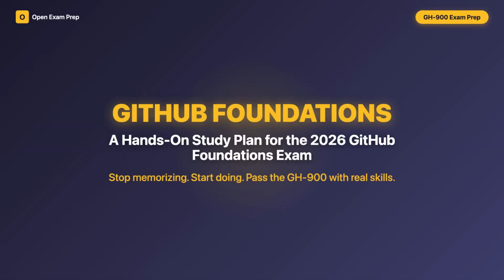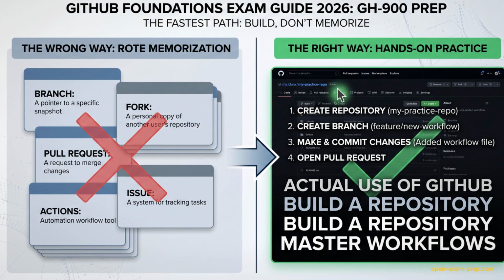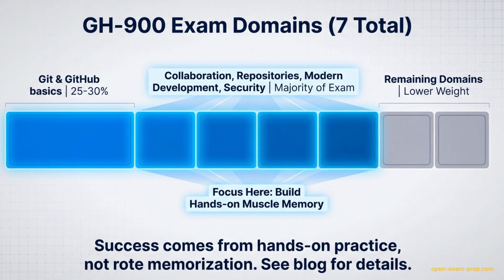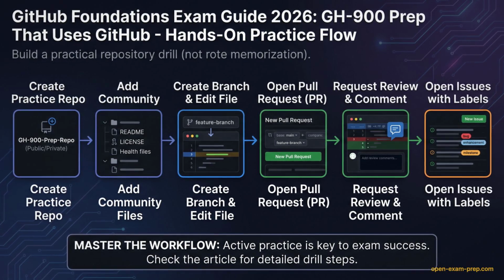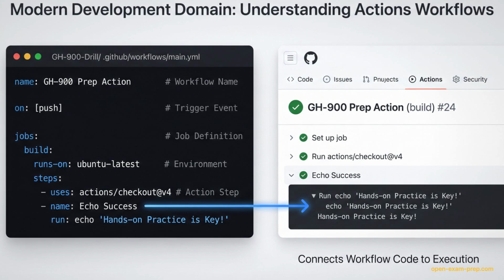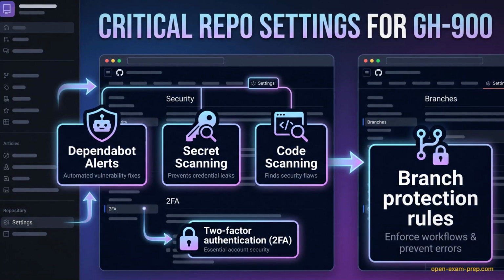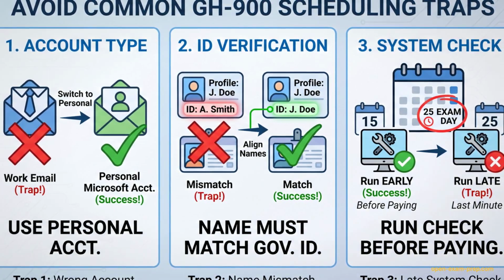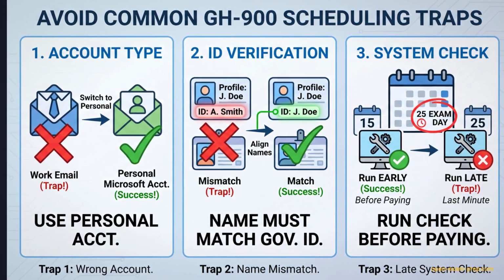How to Pass the GitHub Foundations (GH-900) Exam in 2026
Stop memorizing and start doing. This guide shows you the hands-on strategy to pass the GitHub Foundations (GH-900) exam. We cover the key exam domains, a practical repo drill you can do today, critical security and Actions features, and common scheduling traps to avoid.

This video is a companion to our full blog article. For the complete hands-on drill, a two-week study plan, and free AI-powered practice questions, visit the full guide:

In this video:
0:00 - The Mistake Most Candidates Make
0:35 - Understanding the 7 Exam Domains
1:10 - The Hands-On Repo Drill
1:45 - GitHub Actions & Modern Development
2:20 - Essential Security Features
2:55 - How to Avoid Scheduling Traps

⏱️ Timestamps:
0:00 - Introduction
0:07 - Scene 1
0:39 - Scene 2
1:11 - Scene 3
1:42 - Scene 4
2:12 - Scene 5
2:42 - Scene 6
3:12 - Next steps

- GitHub Foundations Certification Exam Prep 2026–2027: Complete Study Guide with Realistic Practice Questions and Proven Expert Strategies
- MICROSOFT GITHUB FOUNDATIONS (GH-900) QUESTION BANK STUDY GUIDE